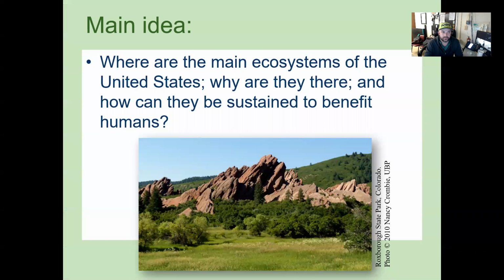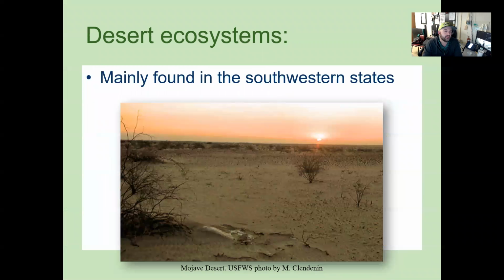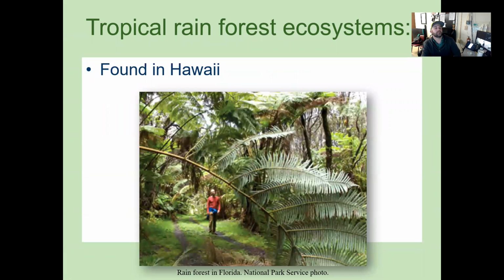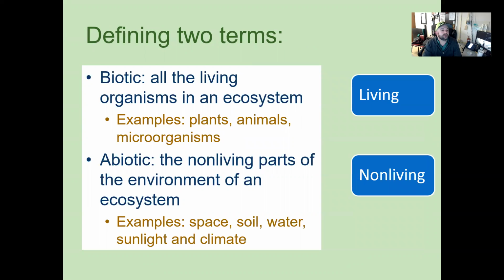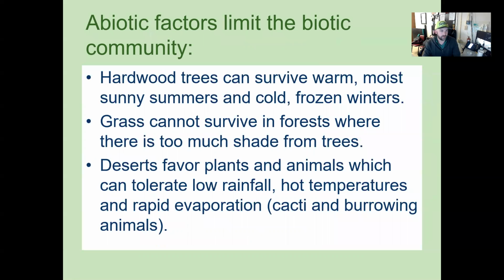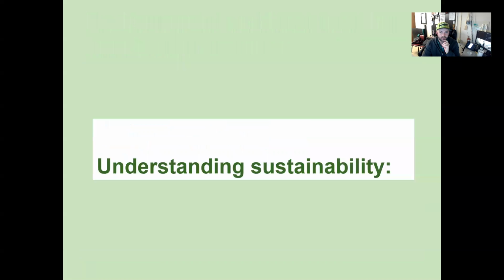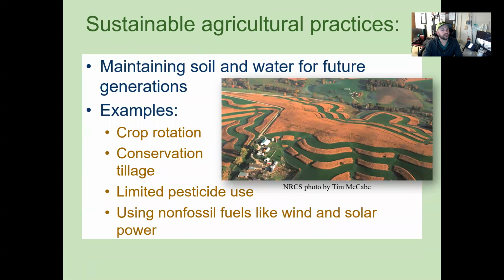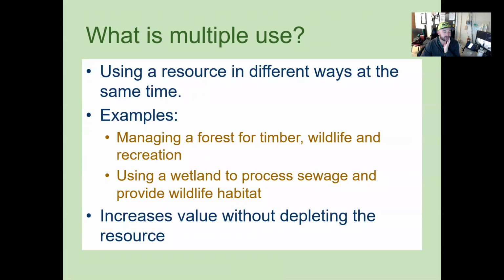Finding and Managing U.S. Ecosystems